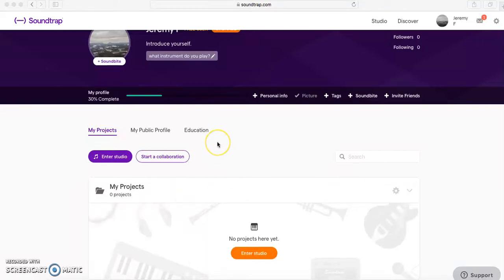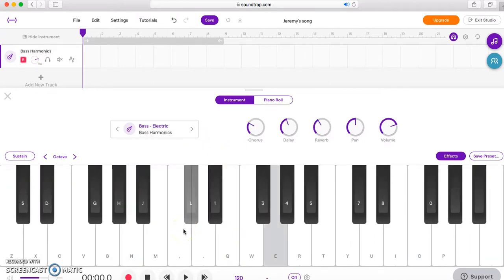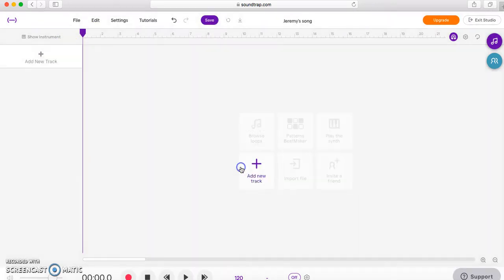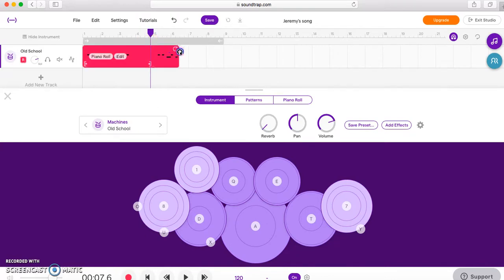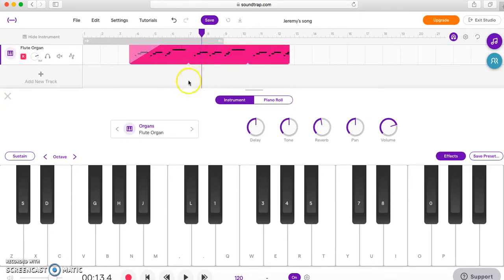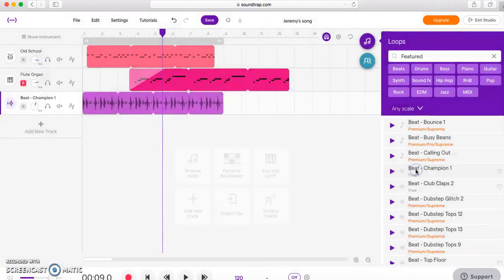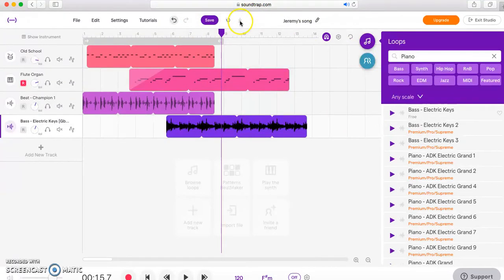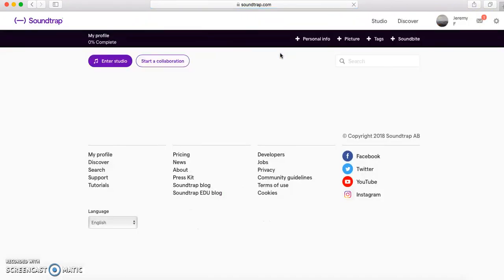soundtrap demo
Sound Trap Music DemoTutorial